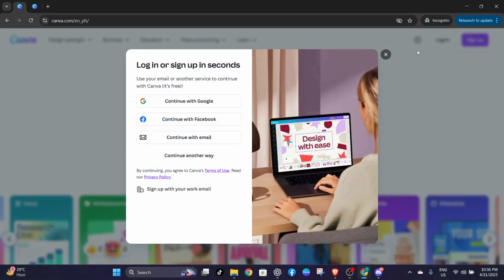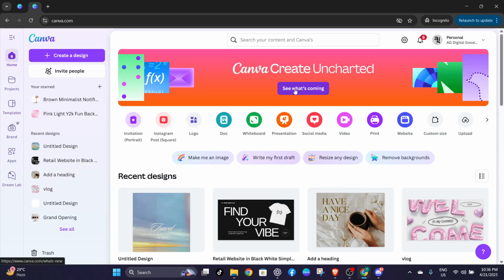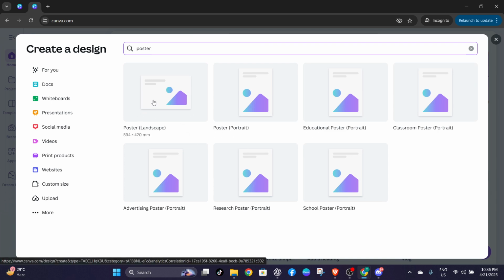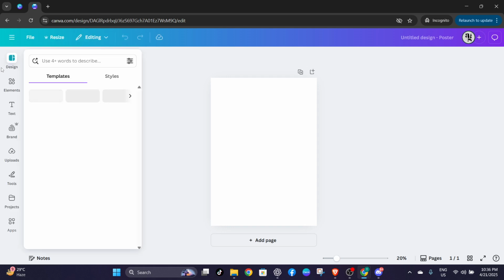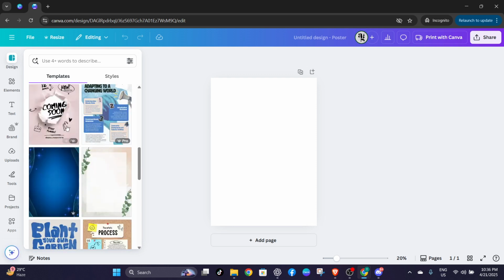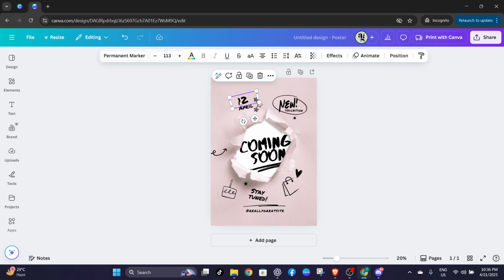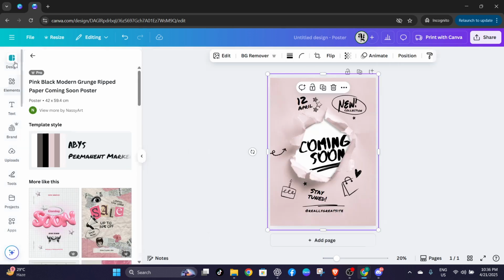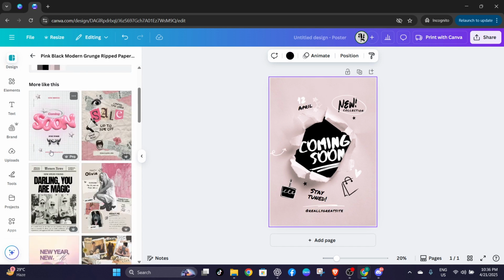Canva - How To Make a Poster [2025 Full Guide]